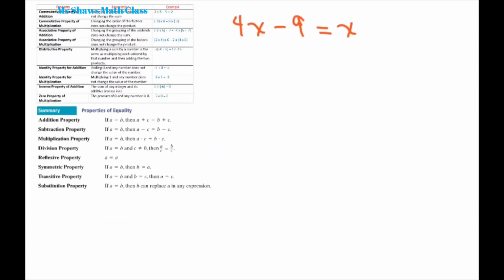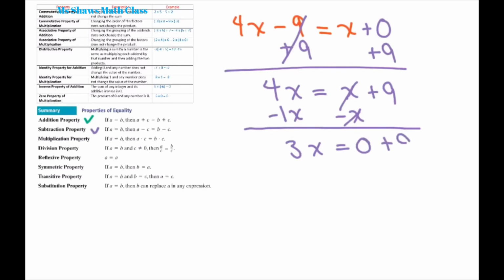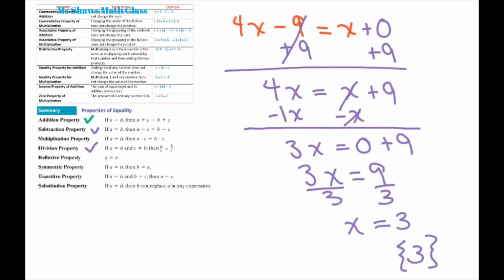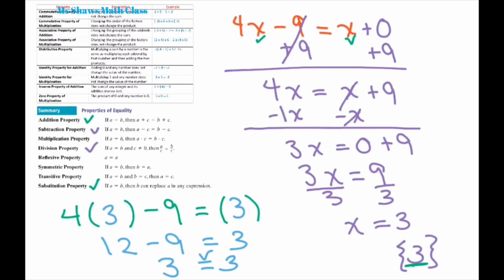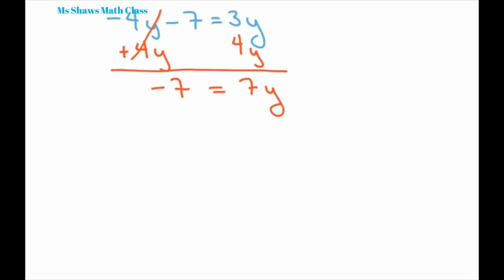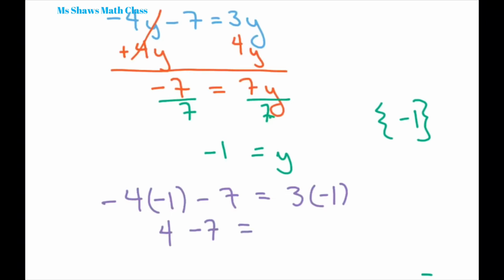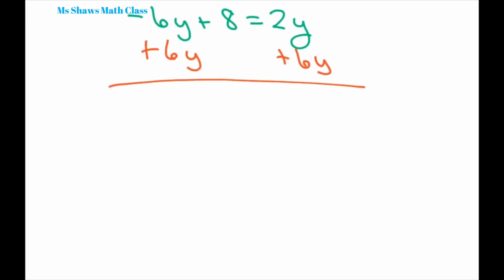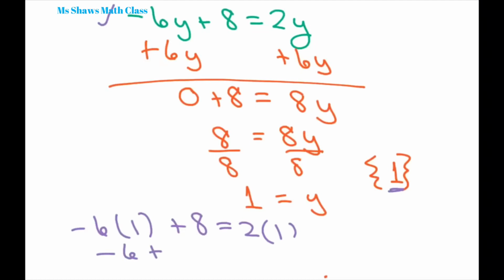Solve Each Equation. Check your Solution. Properties of Equality